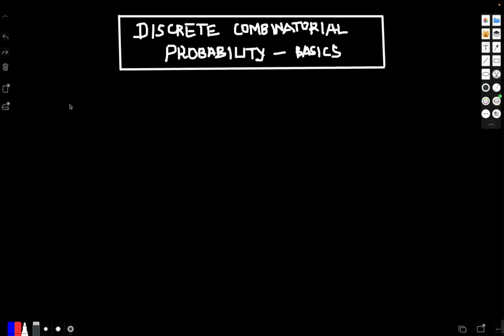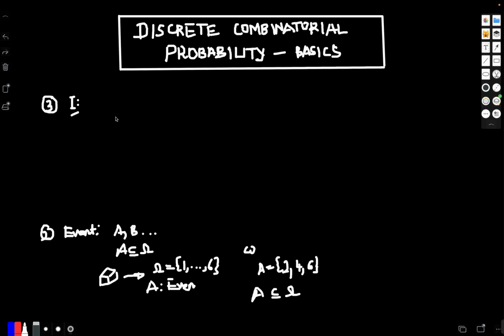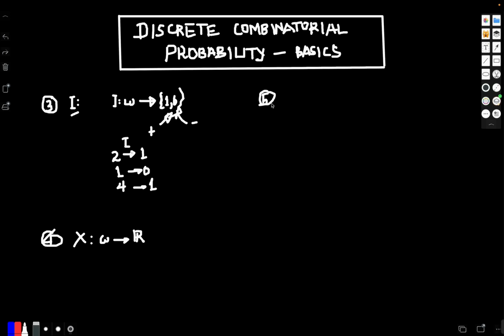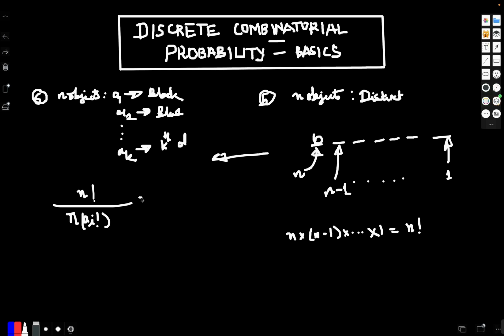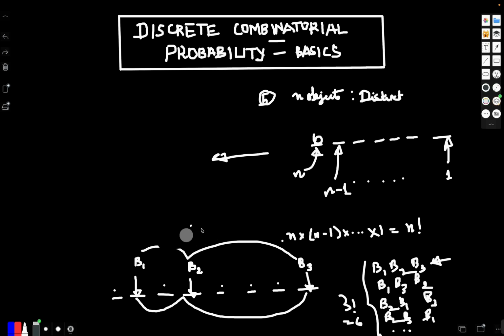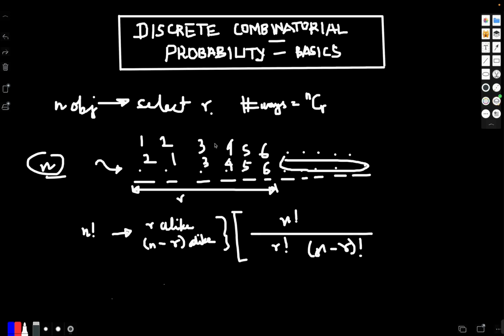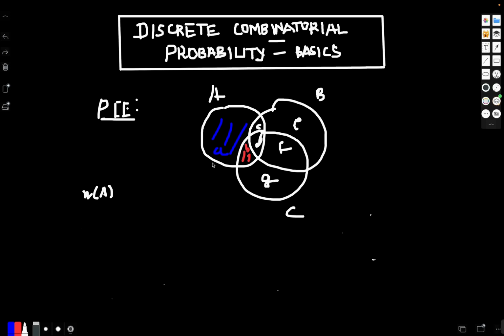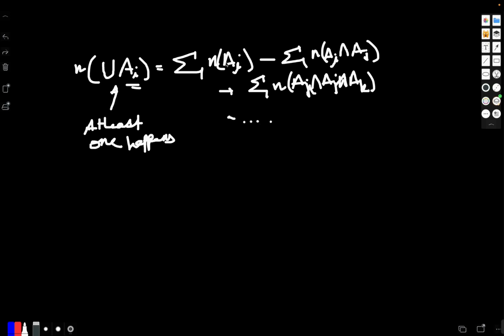Discrete Combinatorial Probability: Quick Review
This video is not intended for those who are new to the field of Probability. This is an advanced review for Discrete Combinatorial Probability. The topics I have covered in the video:
1. Definition of Outcome, Sample Space, Event.
2. Defining Random Variables, with Indicator Variable as an example.
3. Defining Permutations and Combinations intuitively.
4. Principle of Inclusion-Exclusion.

Do leave your reviews in the comments!